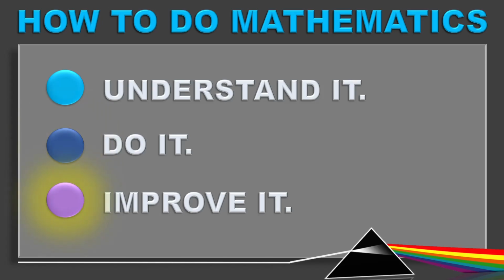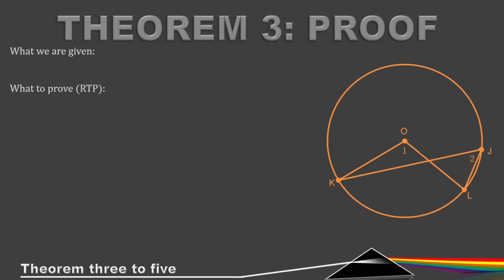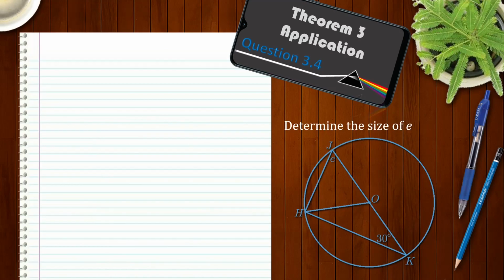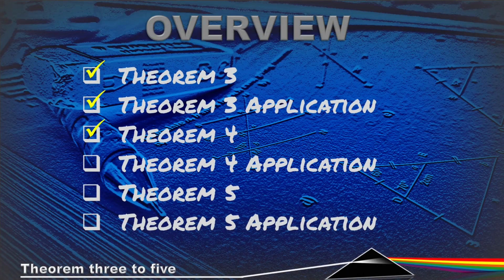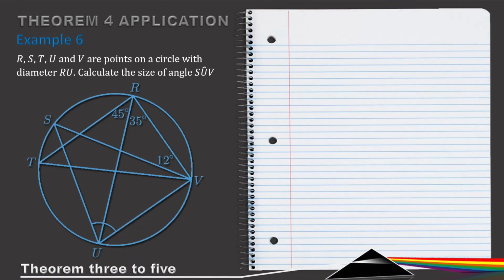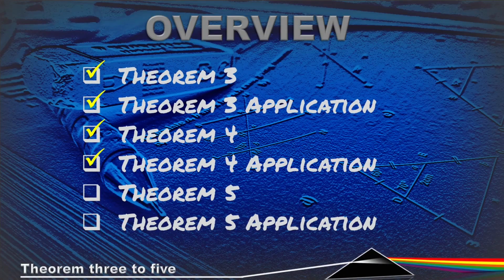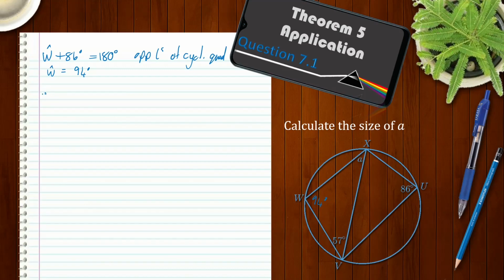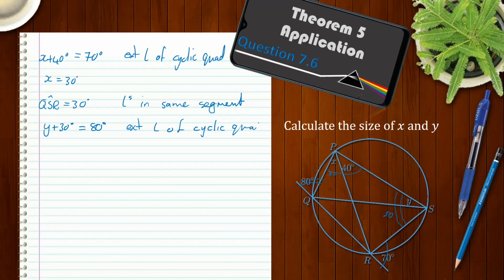R2102 Theorem three to five (GR11 EUCLIDIAN GEOMETRY)